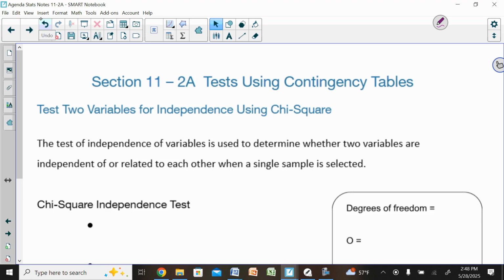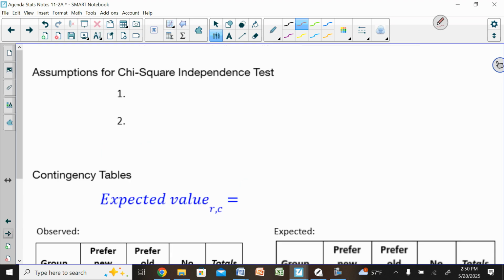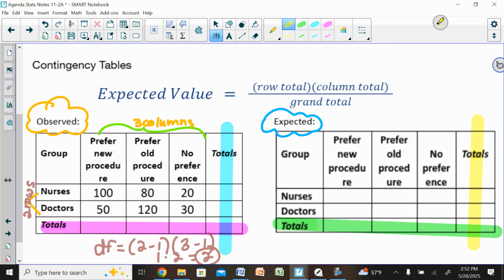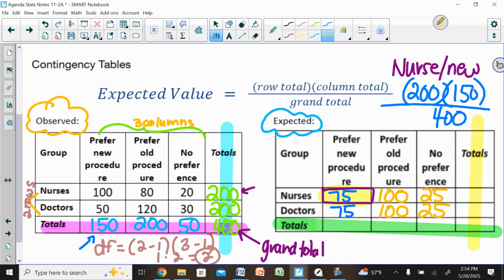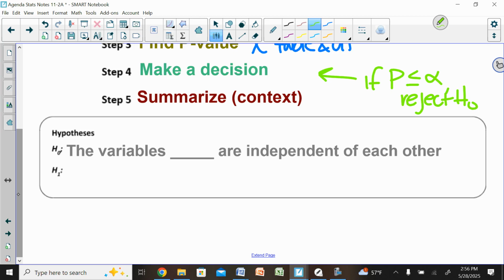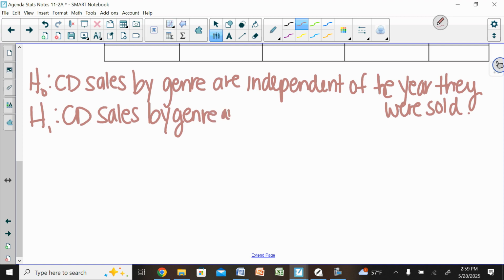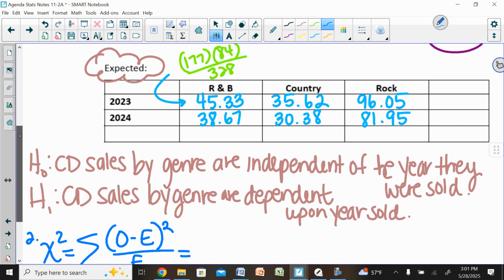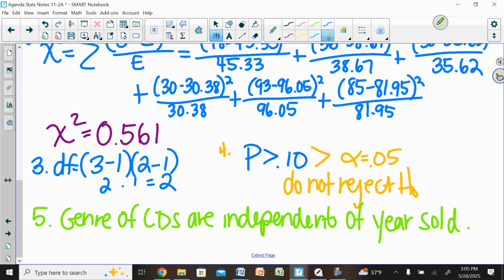Notes 11-2A chi-square tests for Independence